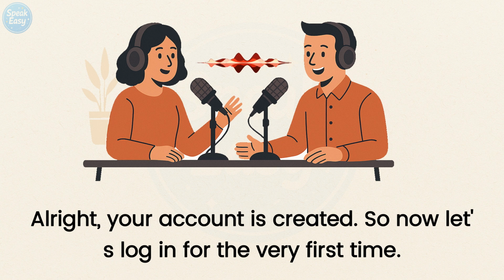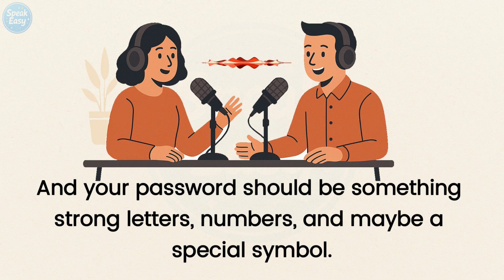Setting Up Online Banking – Simple English Conversation for Beginners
Learn how to set up online banking step by step in clear and simple English.
We’ll guide you through downloading the app, creating an account, logging in, setting up security, checking balances, making payments, and getting help.
Perfect for newcomers and beginners!